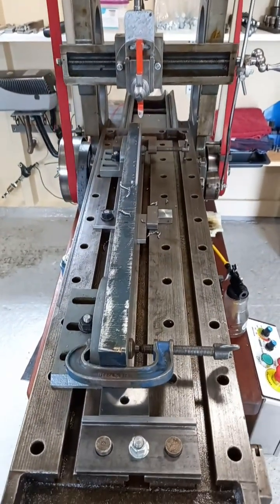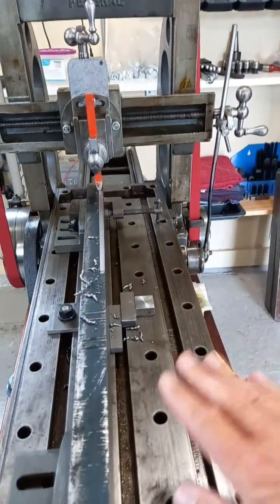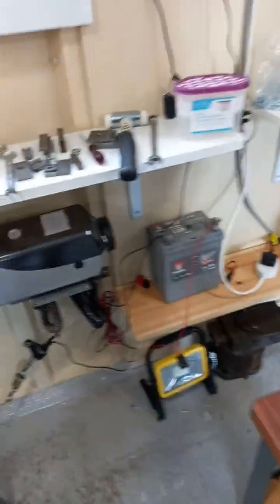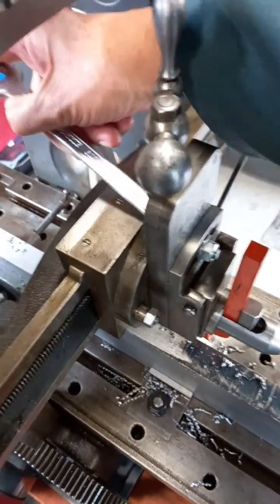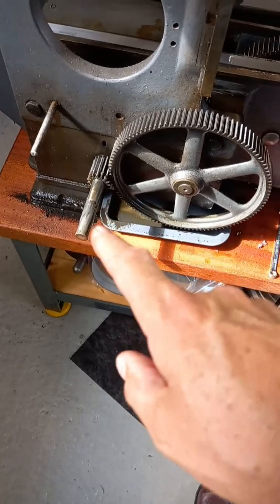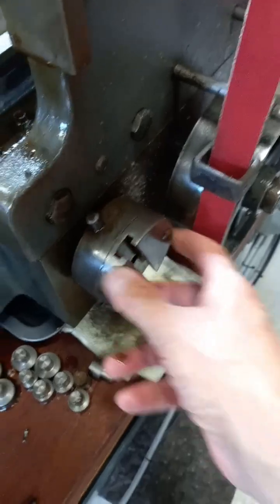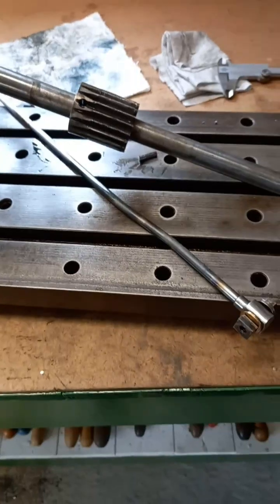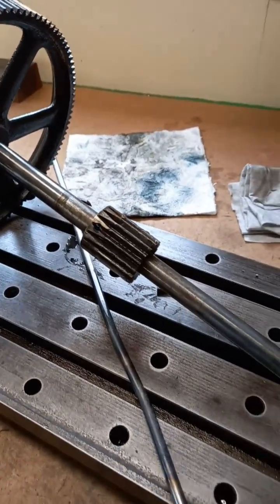Metal Planer Problems!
We start machining the flame cut sides of our steel bar and talk about the set up.
As we start cutting we encounter a problem, that must be rectified before we can proceed.